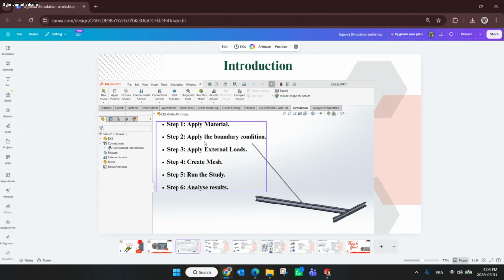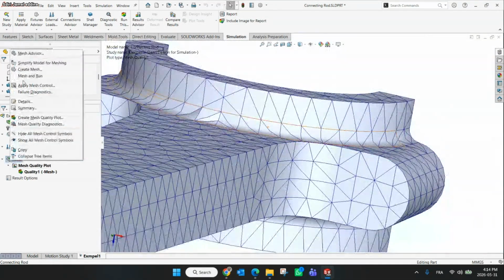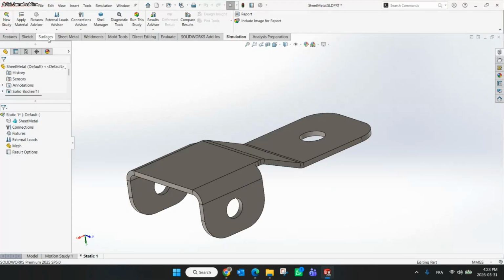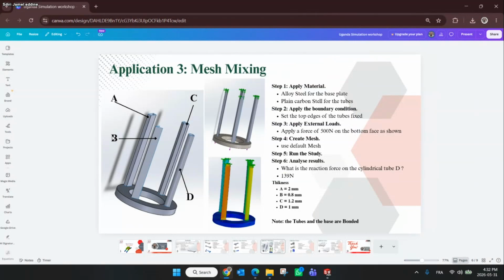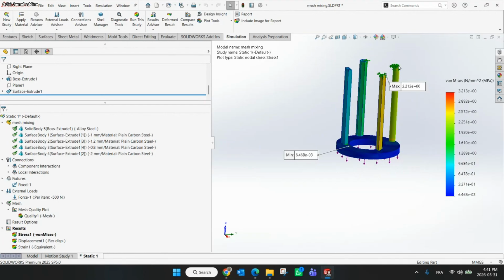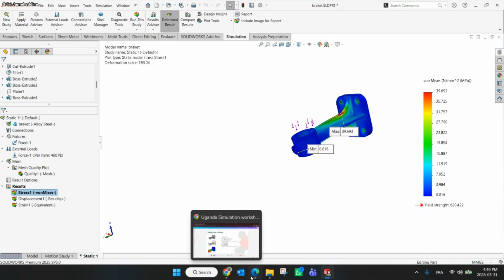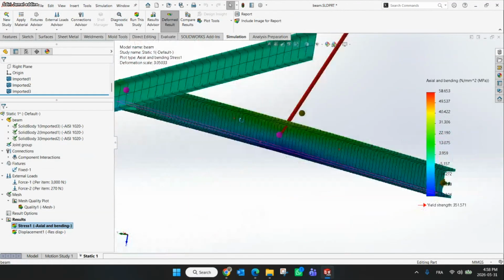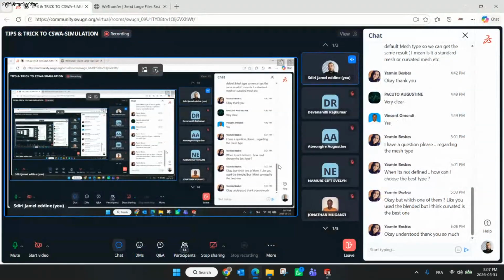Tips and Tricks to CSWA Simulation Exam (SOLIDWORKS)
CSWA-Simulation Success Starts Here!

Missed the live session? Watch this exclusive Uganda SWUG webinar and gain valuable insights into the CSWA-Simulation Certification Exam from an experienced SOLIDWORKS Simulation professional.

In this session, you'll discover:
✅ Proven strategies to tackle CSWA-Simulation exam questions
✅ Essential simulation workflows and best practices
✅ Common mistakes that cost candidates valuable marks
✅ Tips for interpreting simulation results with confidence
✅ Time-saving techniques used by certified professionals

🎙️ Presenter: Sdiri Jamel Edine
SOLIDWORKS Simulation Expert | Application Engineer | CSWE-MD

Whether you're a student, engineer, designer, or certification candidate, this session provides practical knowledge to strengthen your simulation skills and increase your chances of passing the CSWA-Simulation exam.